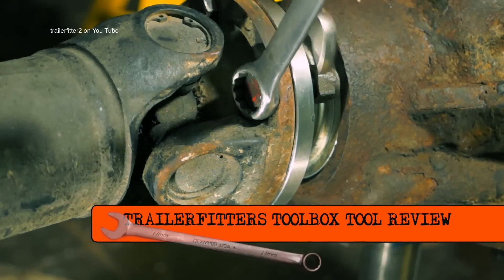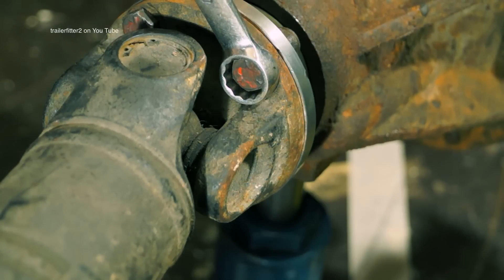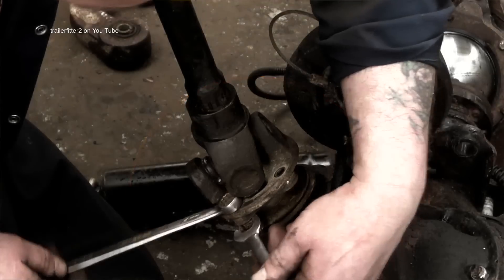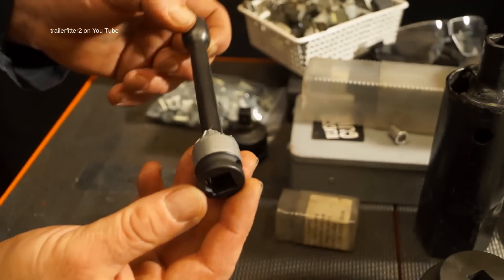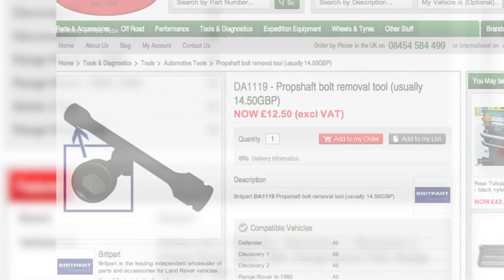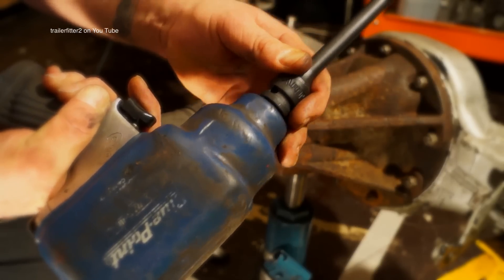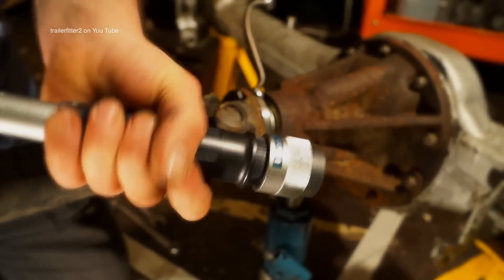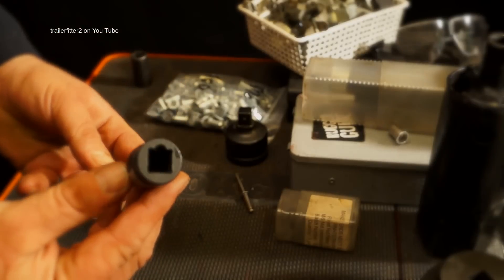Land Rover servicing tips, tricks and tools - DA1119 Prop'shaft bolt tool.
Removing prop' shaft bolts has never been easier with this tool. Reviewed by Trailerfitters Toolbox.